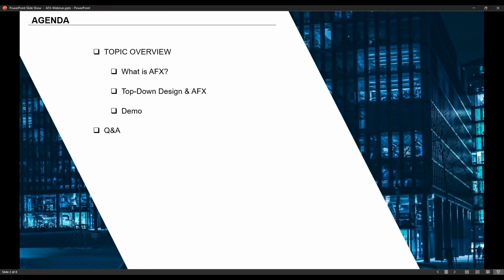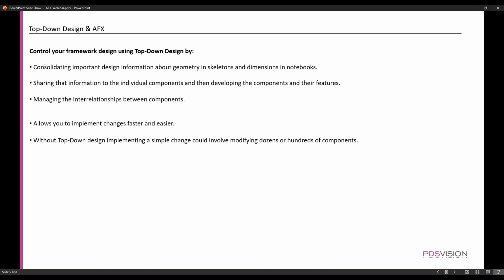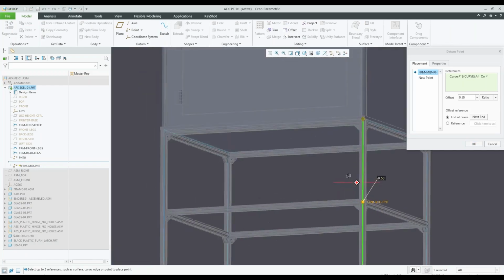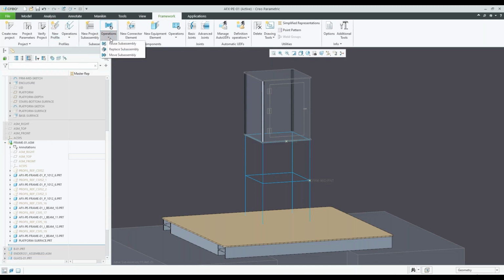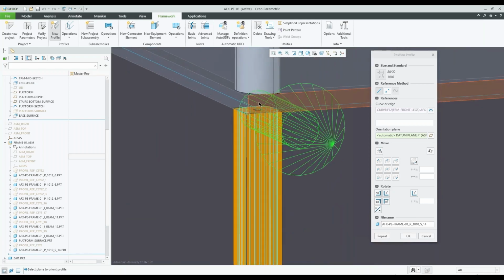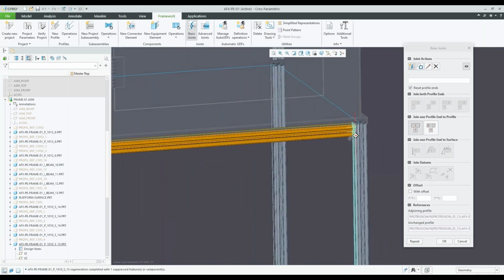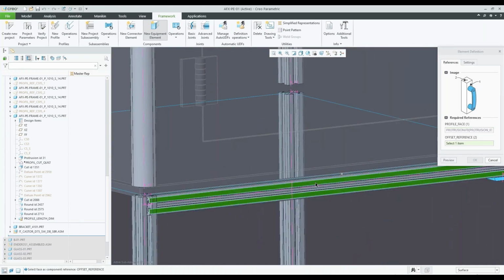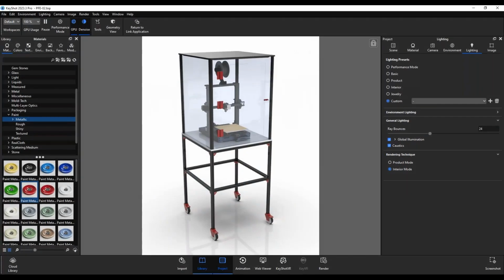Creo AFX - Wednesday Webinar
When you need advanced capabilities in structural framework design, turn to Creo Advanced Framework Extension (AFX), an extension to Creo Parametric. Optimized for large assemblies, Creo AFX uses top-down design techniques and offers comprehensive libraries for profiles, equipment and joints.